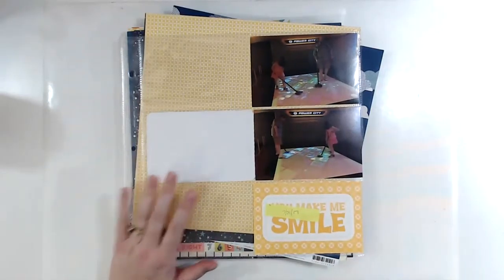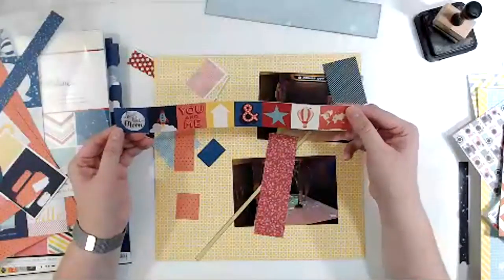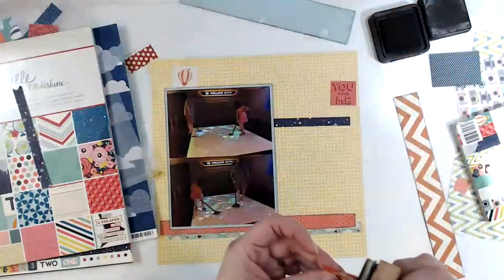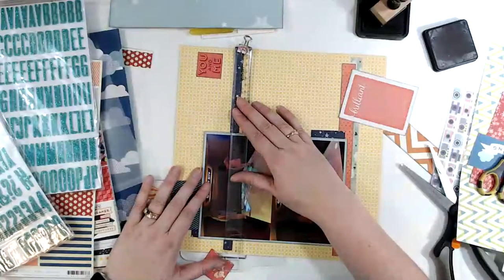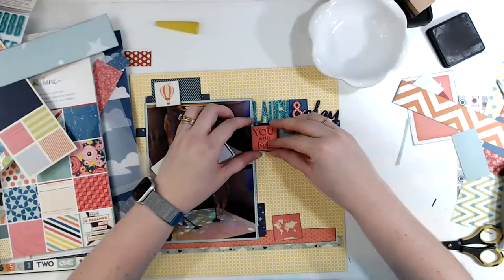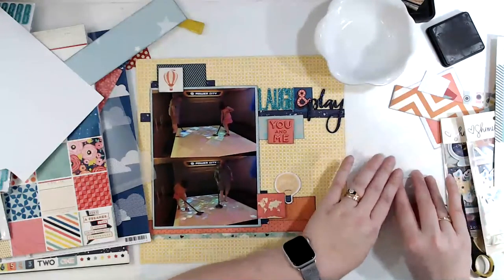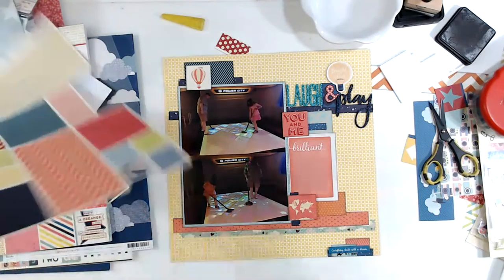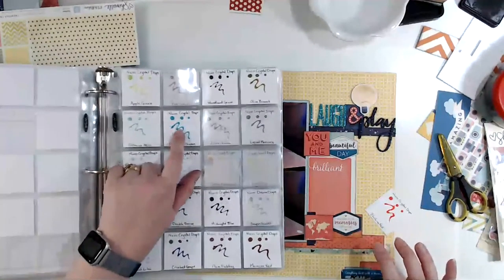Happy, Scrappy Saturday - January 11, 2020